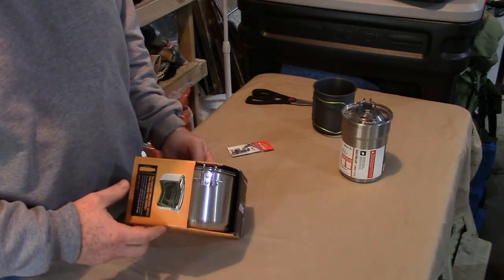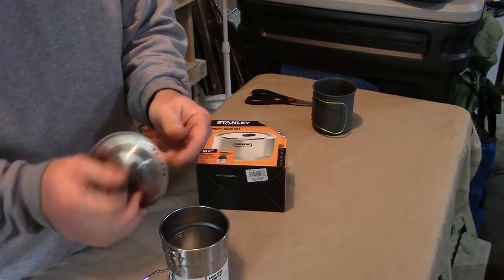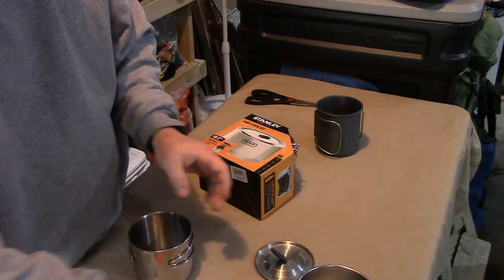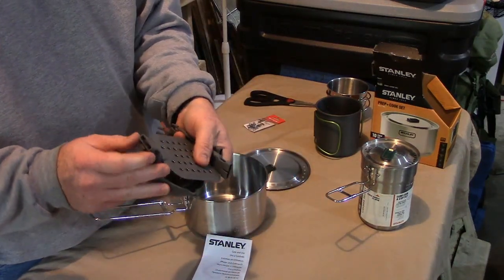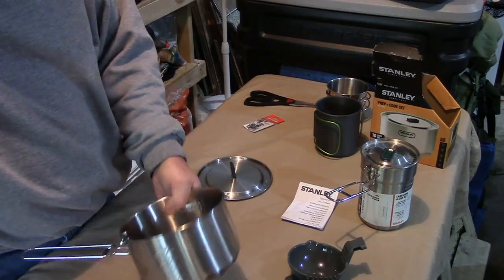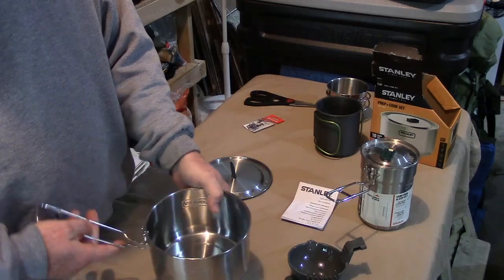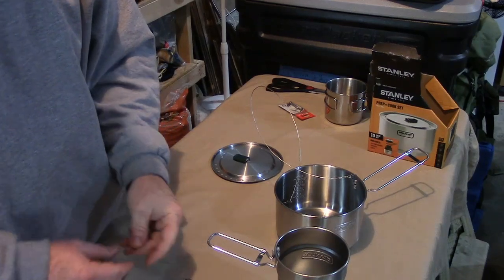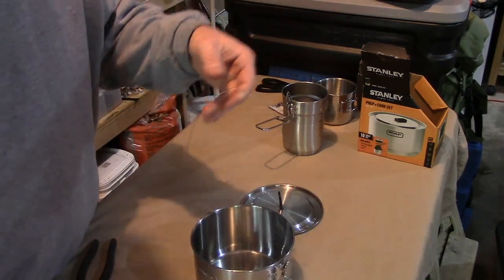stanley pot mod 1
Stanley cook set modification.  This is the first video on these two cook sets by Stanley.  This video is on making removable bails that take up no space and add virtually no weight to your load.  the next video will be on modifying the lids.